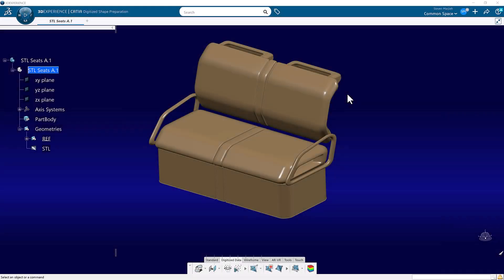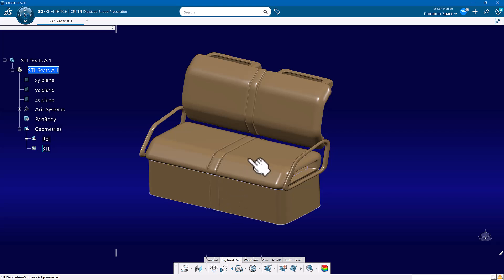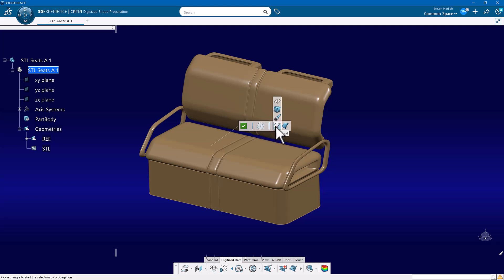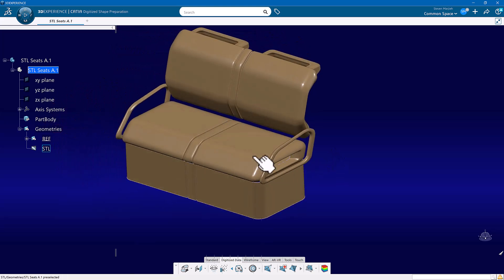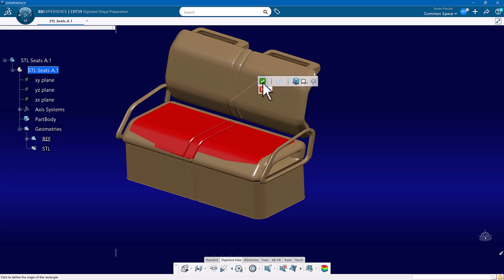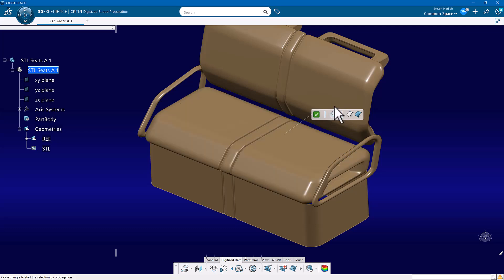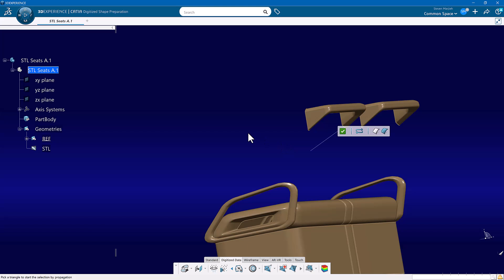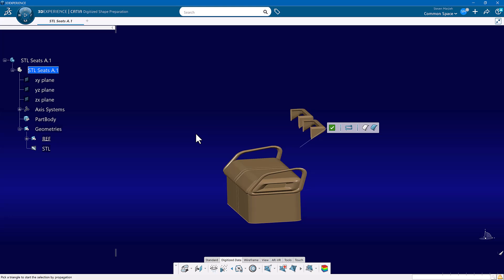3DEXPERIENCE | Activate for STL Data | Catia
This tool is used for reverse engineering. It is meant to turn on and off portions of an STL